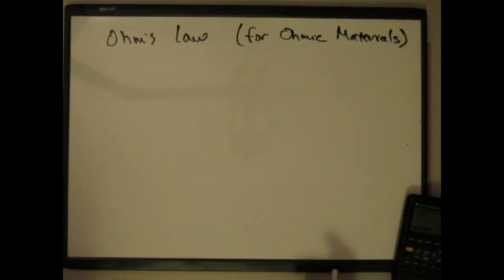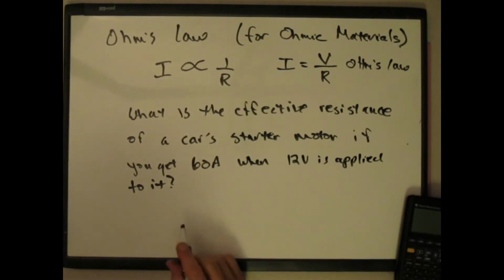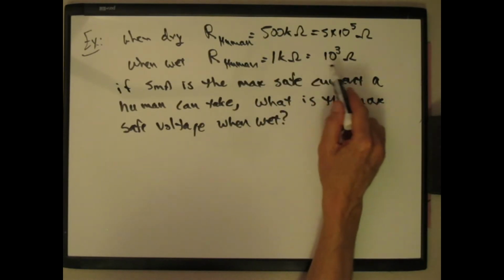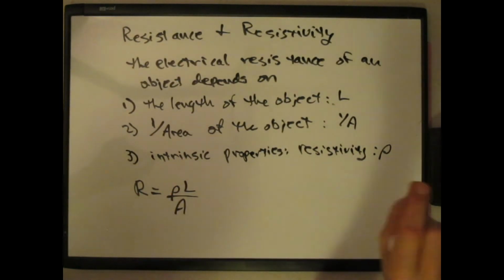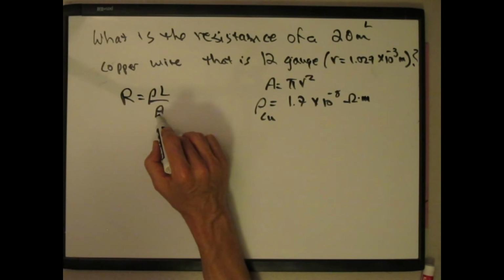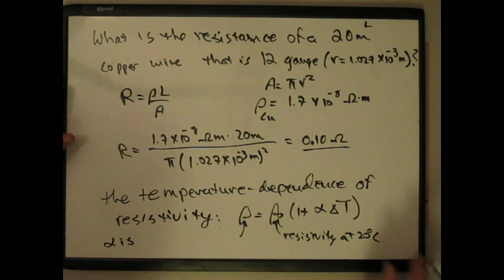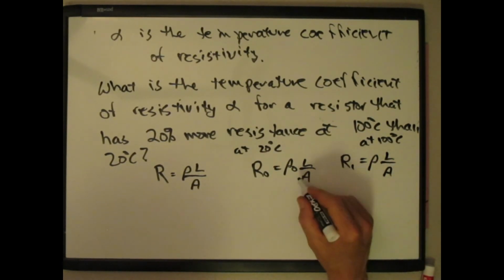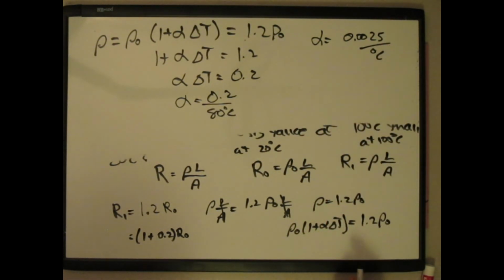Circuits 2 Ohm's Law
A discussion of Ohm's Law and some examples